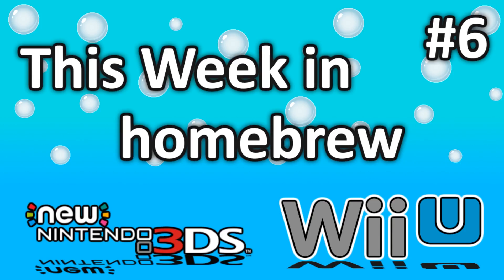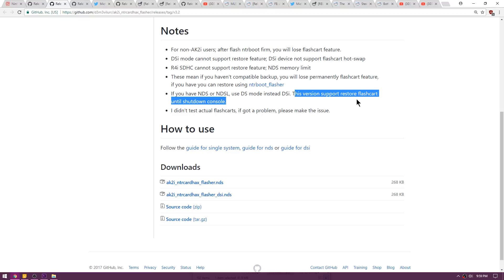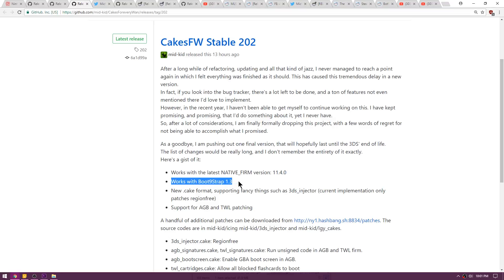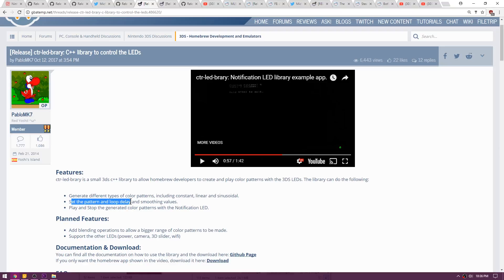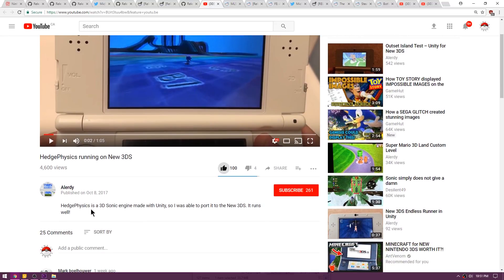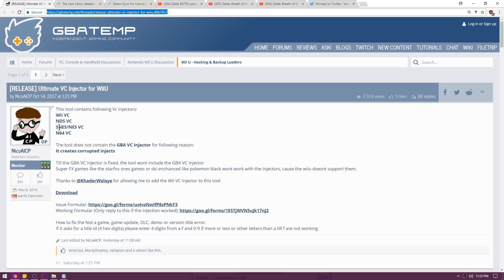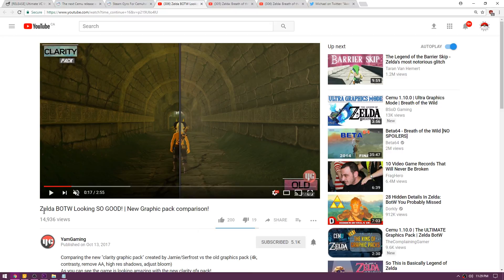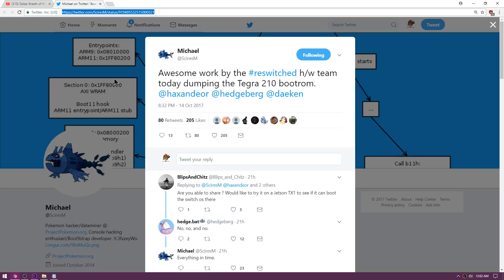This Week In Homebrew #6: R4i sdhc NTRBoot Support! - Pkmn Exploits - CakesFW - Switch Bootrom?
TWIH #6: R4i-sdhc & r4isdhc NtrBoothax Support! Switch Bootrom Dumped?
3DS: Pokemon Homebrew Exploits, Mario and Luigi Editors & More
WiiU: NDS/N64/SNES/NES Injector! & Zelda & Initial D BOTW Mods? Starts @: 9:34

- Pokeball Logo by: Jared "Red"

Perks For Streamlabs Donating:*
- Help us get: Better Equipment, Consoles & Games, as well as Pay Streaming costs to give you Better Videos!
- Recommend a Video to Make